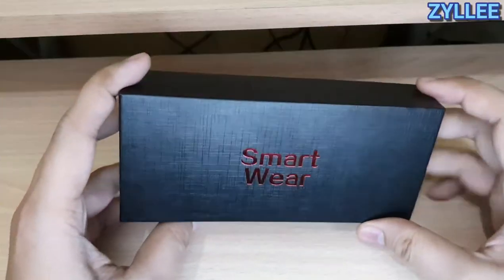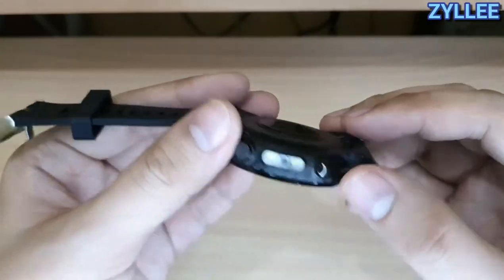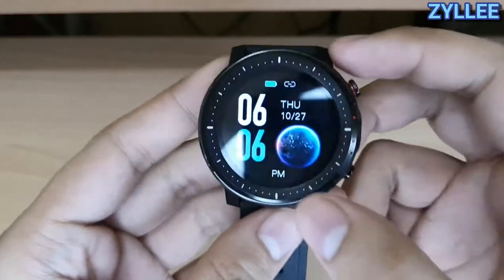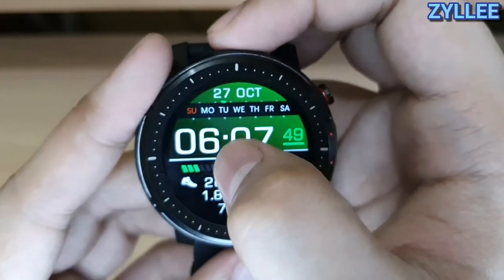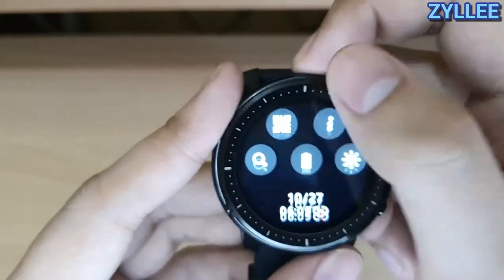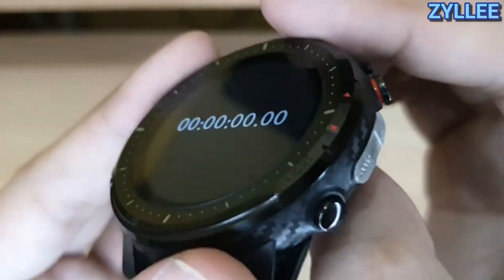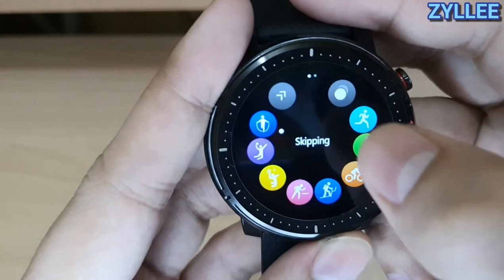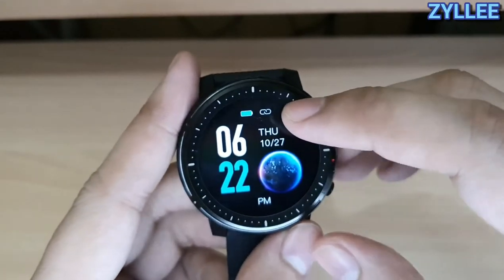Microwear L15 Bluetooth Cheap Smart Watch with a Bright LED Flashlight with Long Battery Life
Specifications:
Chip: Realtel RTL8762C
Watch Size: 48*48*13.2mm
Screen: 1.3 inch IPS full round 360*360pixel
Display: Super Retina Display
Battery capacity: 370mAh
Charging Method: Magnetic charge
Charging Time: Around 2.5h
Normal Use: 7-10 Days
Add extra Watch Face: Can
Sport Mode: 10
Sport Mode APP: FitCloudPro